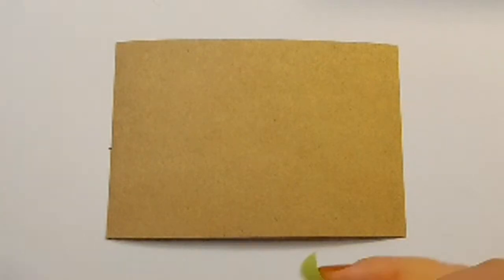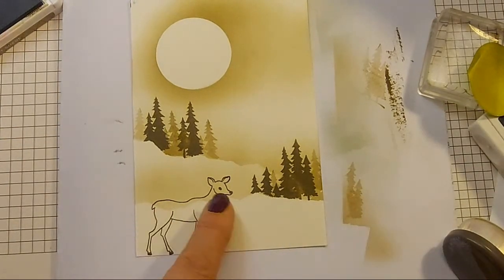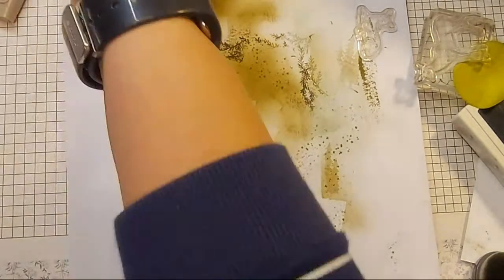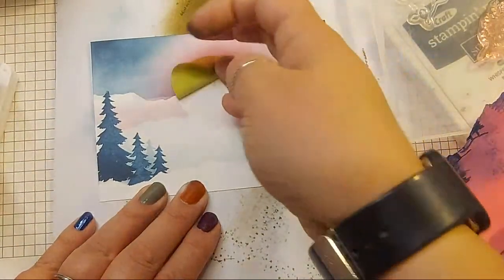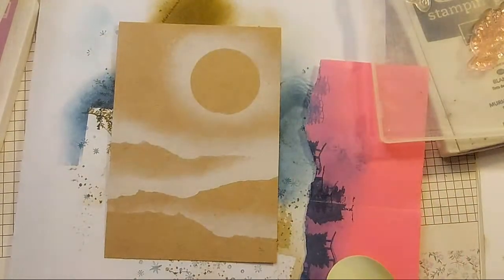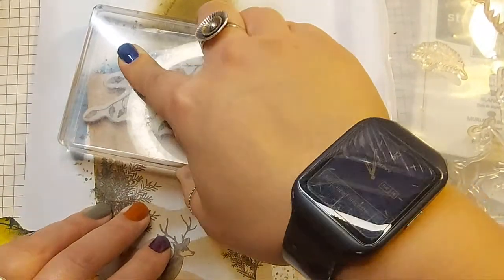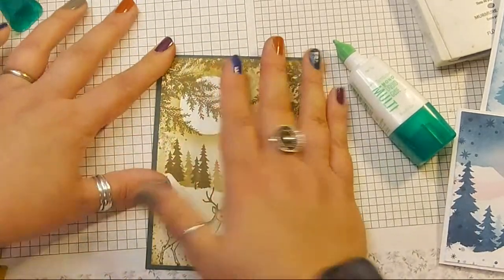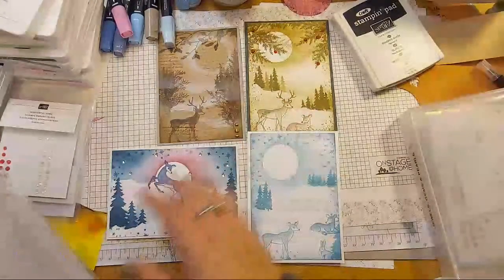🔴blending CHRISTMAS cards, peaceful deer, merriest moments, very versailles Stampin Up